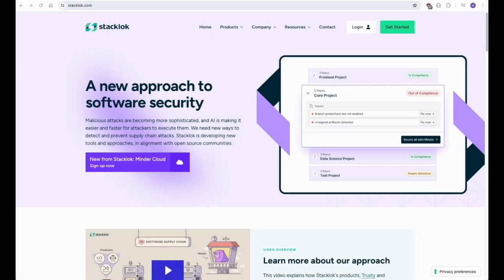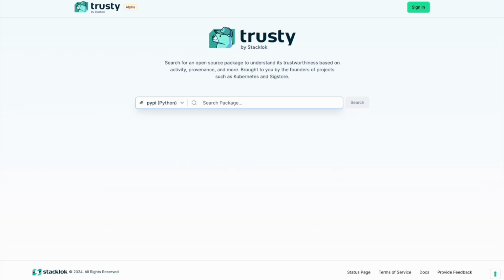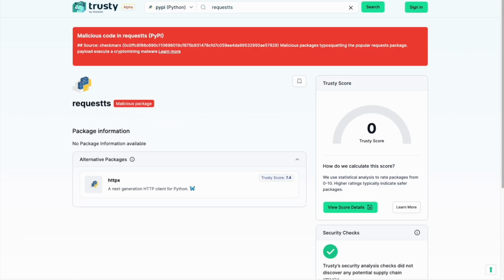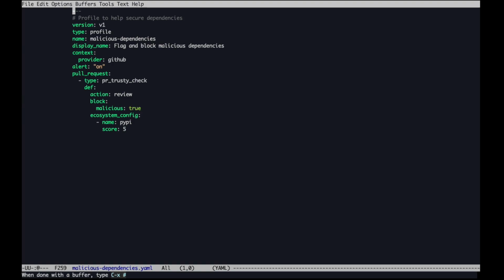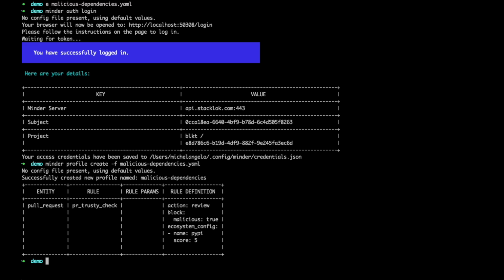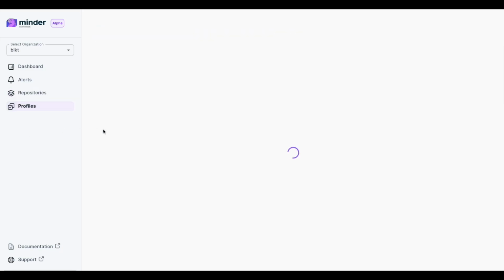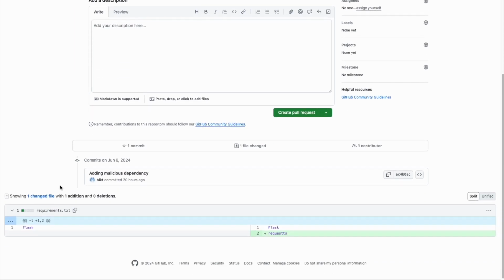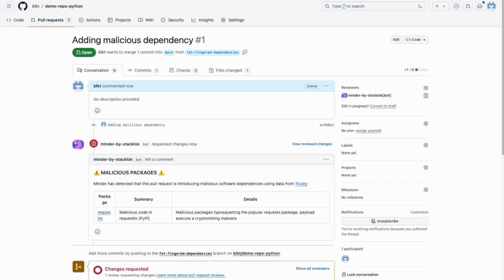Minder Demo: Blocking Pull Requests with Malicious or Deprecated Packages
Stacklok engineer Michelangelo Mori demos how to use Minder, an open source software supply chain platform, to flag and block pull requests that have malicious or deprecated dependencies.